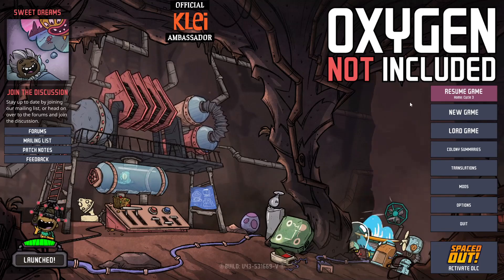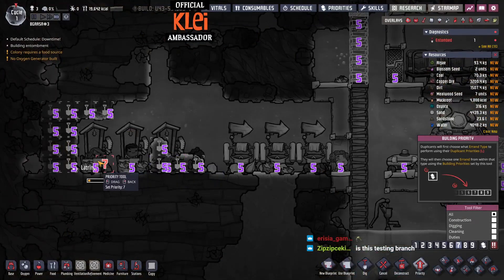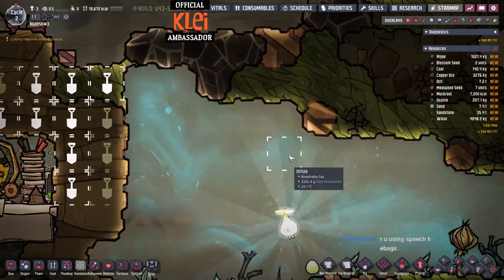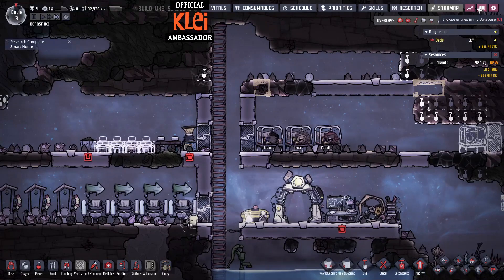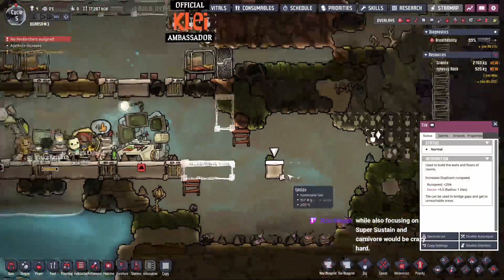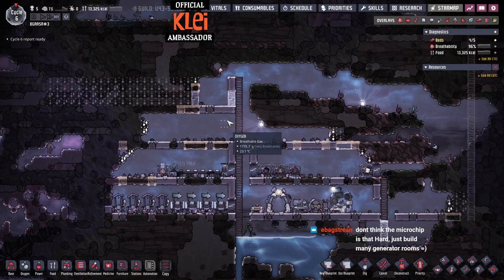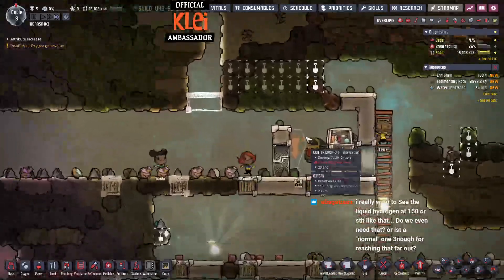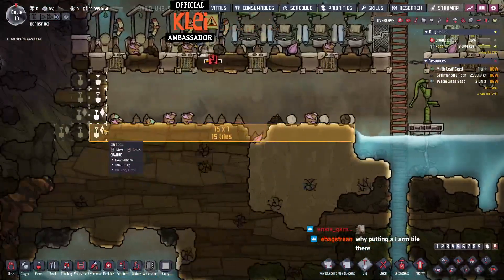Oxygen Not Included - Base Game All Achievement Speed Run - Full VOD Part 1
This is the first video in a series where I try to complete all of the achievements in the base game of Oxygen Not Included as quickly as possible, taken from my live twitch stream.